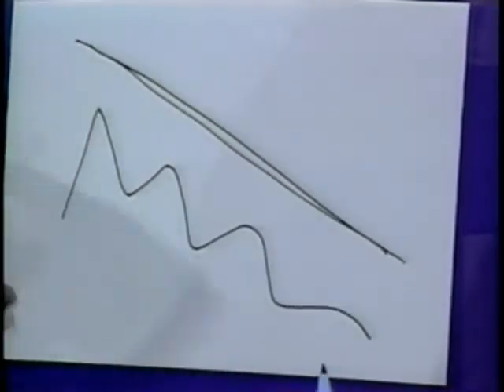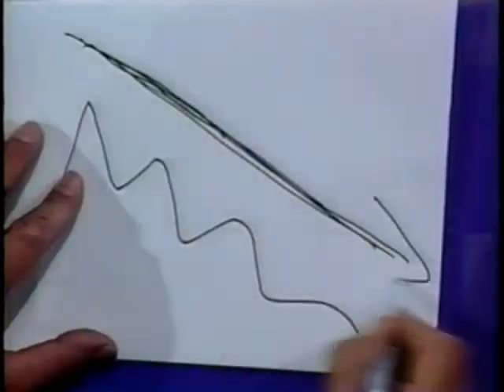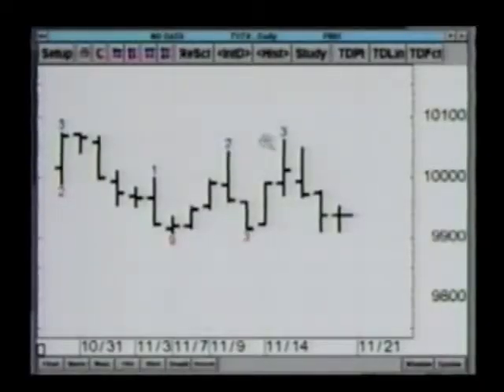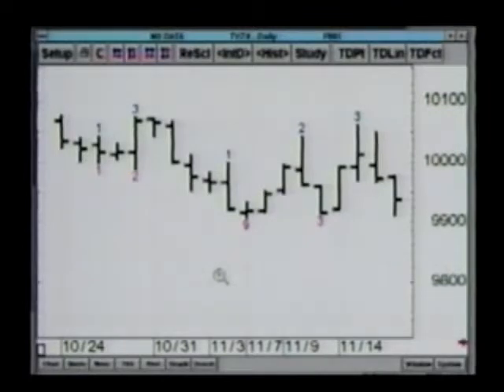Thomas DeMark Trend Lines